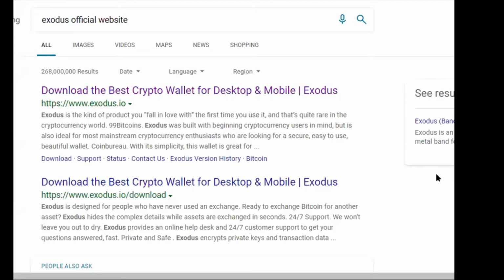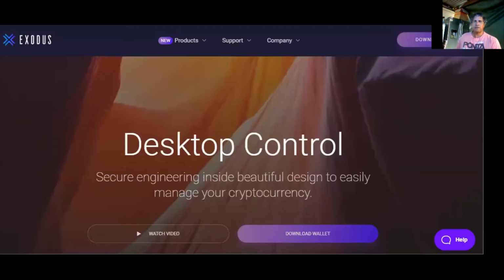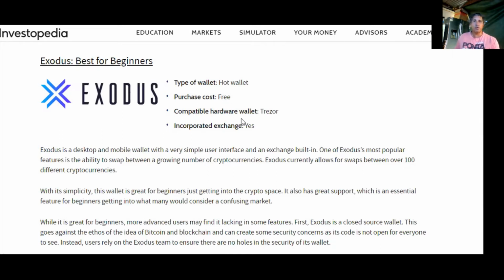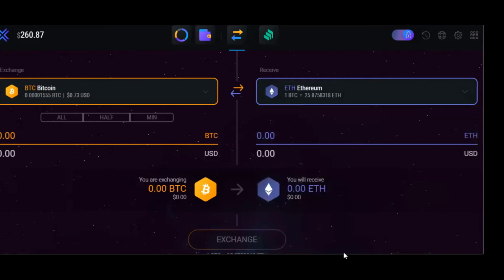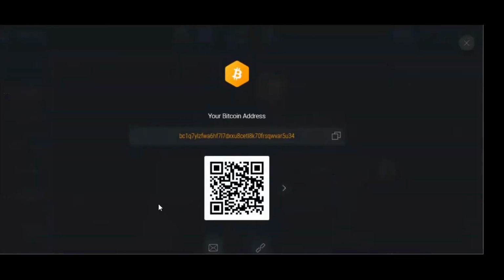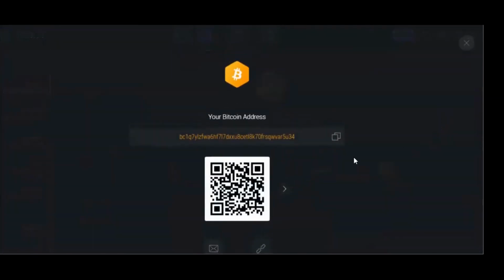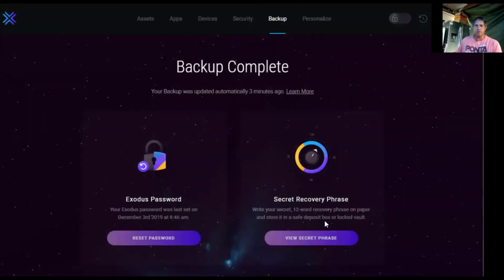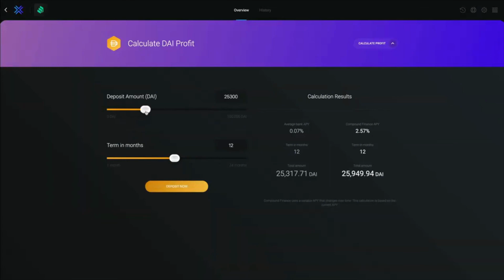Exodus Wallet | Download | Setup Tutorial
I'm your host Paul Ellis and today we're going to learn about the Exodus digital wallet.

The Exodus wallet has been rated as the best digital crypto wallet by investopedia.  This validates this tech for managing, storing and securing your digital crypto-assets.  Its design interface is easy to navigate and as such presents a user-friendly experience.

Then you can get started with personalizing the setup for your wallet and, MOST importantly, recording you 12 word (mnemomic) seed phrase for its recovery. Be sure to store this seed phrase in safe and secure place. You may just need it in the future. WARNING: Lose this seed phrase and your crypto is unrecoverable. period. like forever! You've been warned!!!

Here's a link to my latest video on how to obtain crypto to secure your ticket to a digital license and the passive income stream associated with it.

If you haven't already registered with QubitTech to start you wealth creation journey, then what are you waiting for?

The author upon full disclosure, is the holder of both cryptocurrecy(s) and a digital license(s) within this market space.

That's all for now!  Good bye and God bless!  Stay safe!  Enjoy!